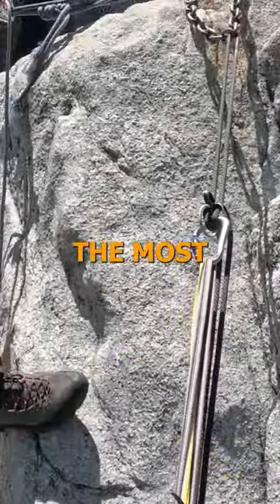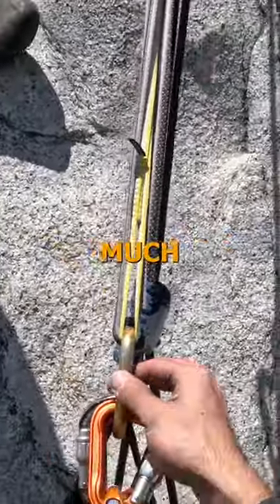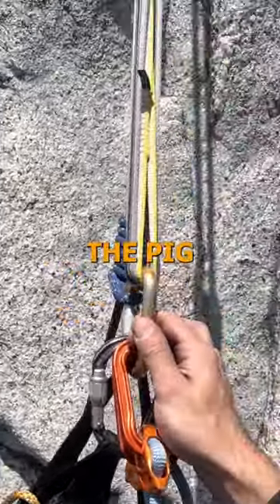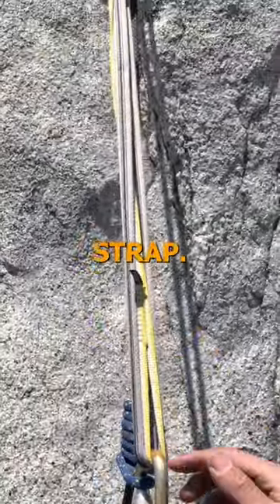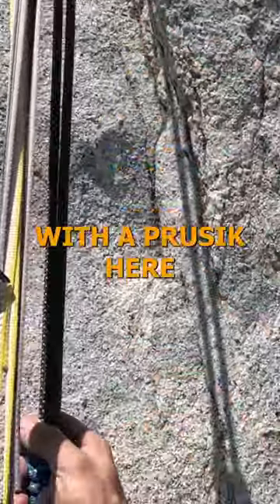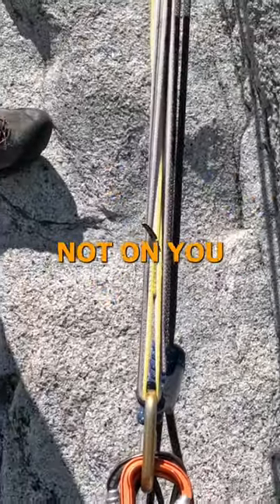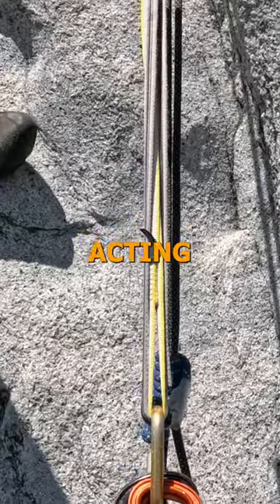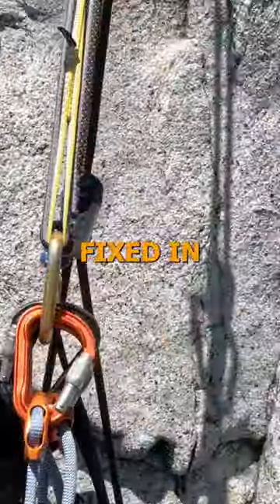Big Wall Climbing: Essential Tips for Rappelling with a Haul Bag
Join us as we delve into the world of big wall climbing! In this video, we'll share essential tips on how to rappel with a haul bag. Whether you're a seasoned climber or just starting out, these tips will come in handy for your next climbing adventure. We'll cover everything from rigging to the importance of the right carabiner.